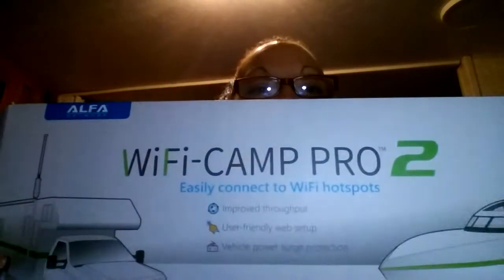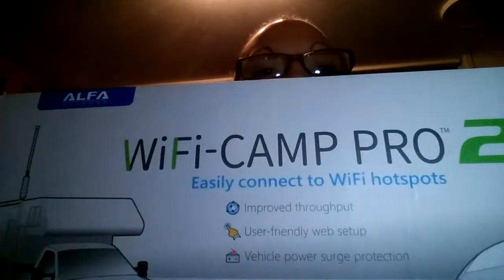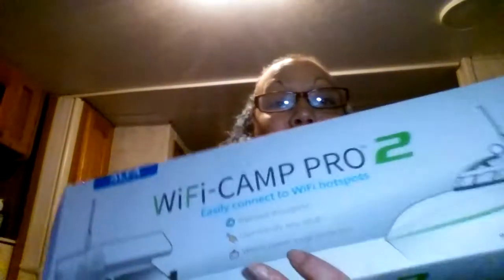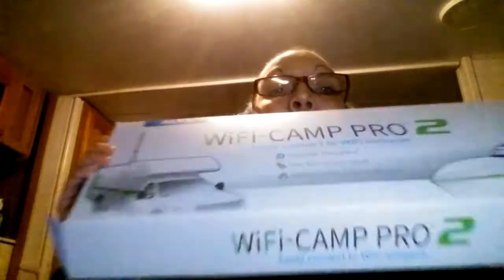Alfa Camp Pro 2 WiFi Antenna and Repeater: Review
This Product works GREAT for me in my Keystone Montana.I Highly Recommend This Product.